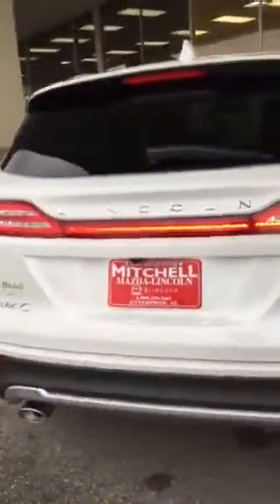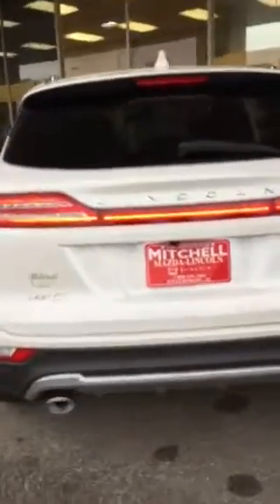2017 Lincoln MKC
Thomas Holliday